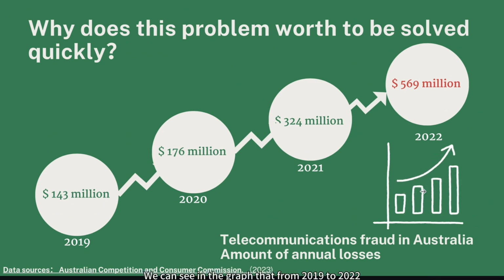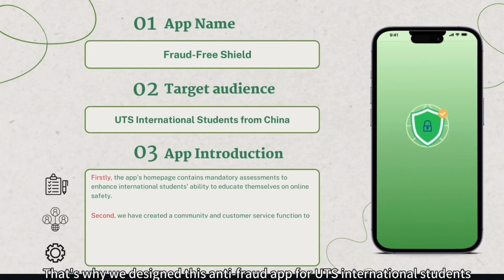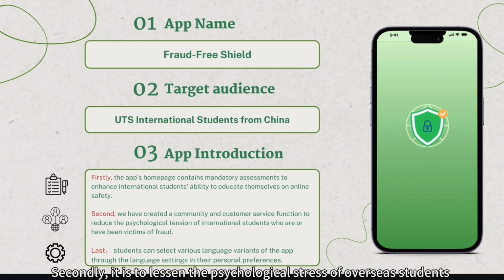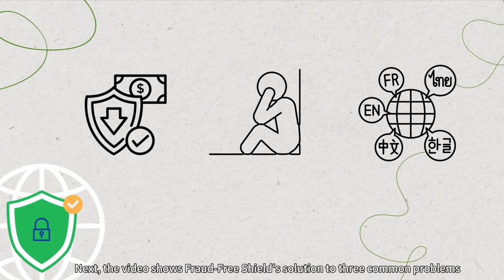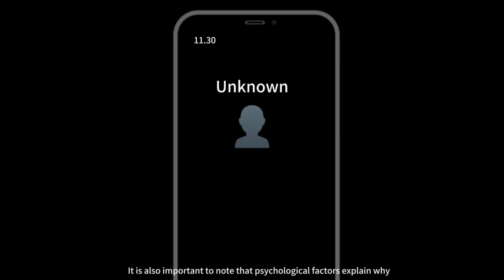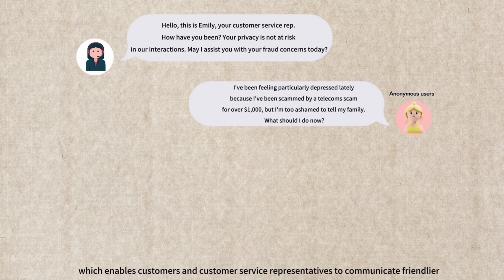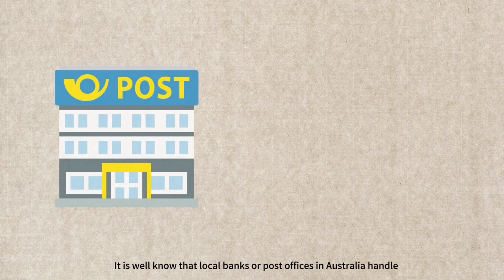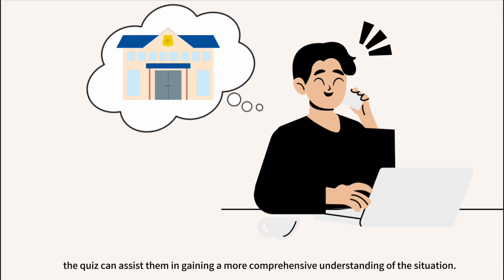Assessment 2 ‘ Fraud-Free Shield‘ video